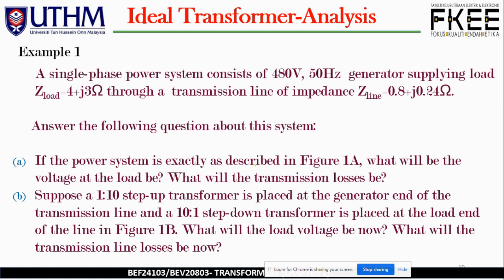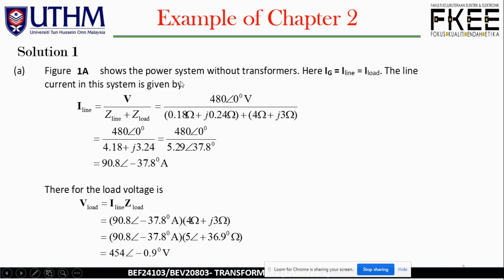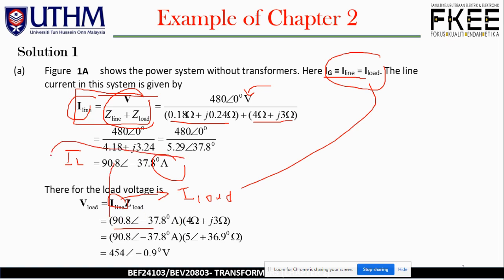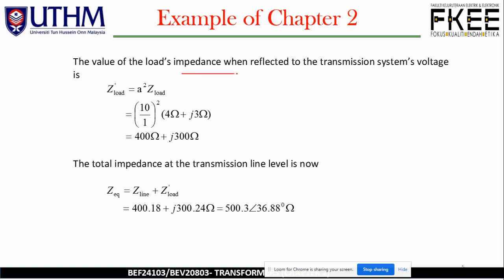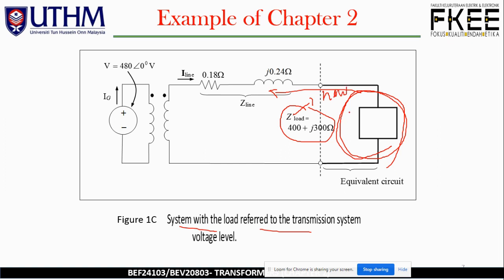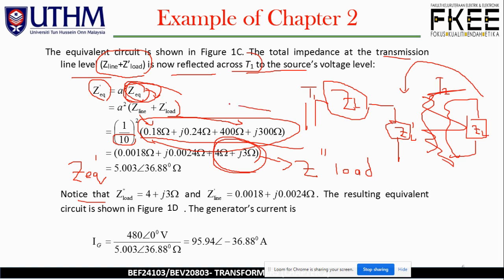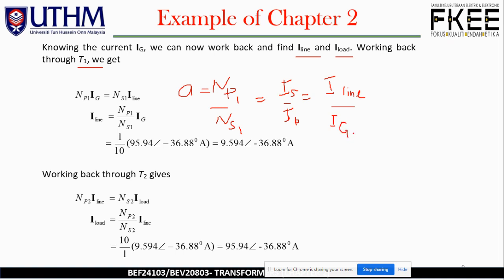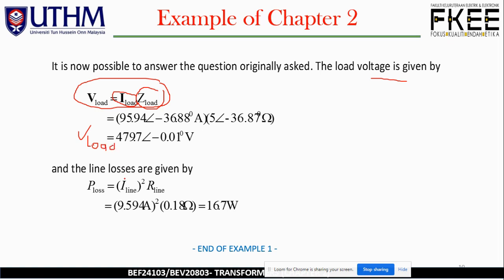Electrical Machines : Chapter 2 - Transformers Part 2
CORRECTION : Rline = 0.18 ohms

At the end of this topic, student will be able to :

1. Know the fundamental concepts of types and construction of transformers.
2. Understand ideal transformer, theory of operation of Real 1-phase transformer and its equivalent circuits.
3. Analyse equivalent circuits and transformers voltage regulation and efficiency
4. Be familiar with 3 phase transformer and it characteristics.